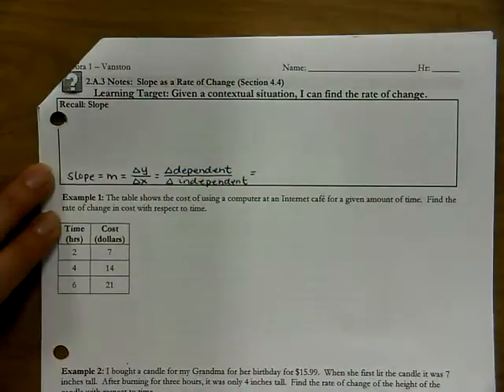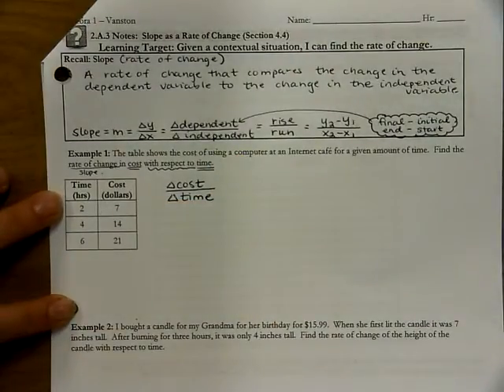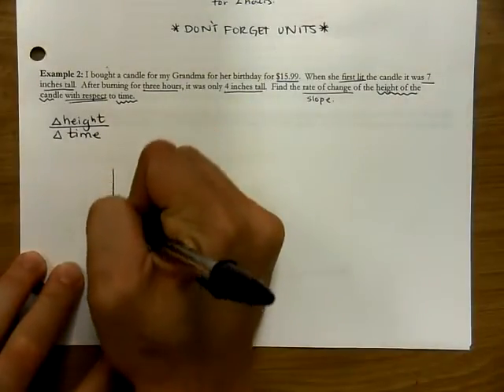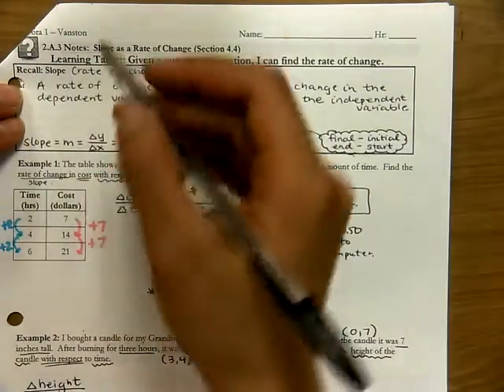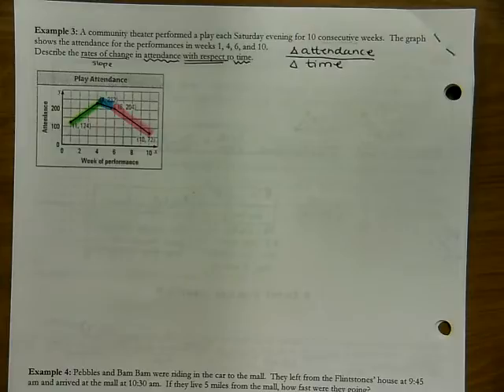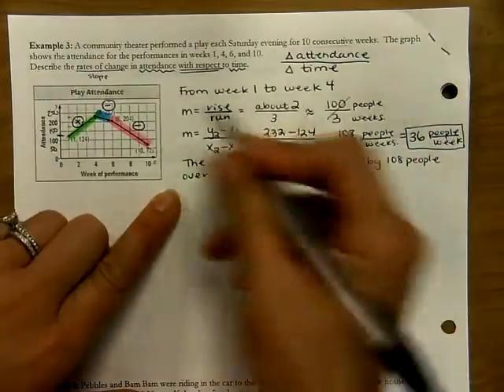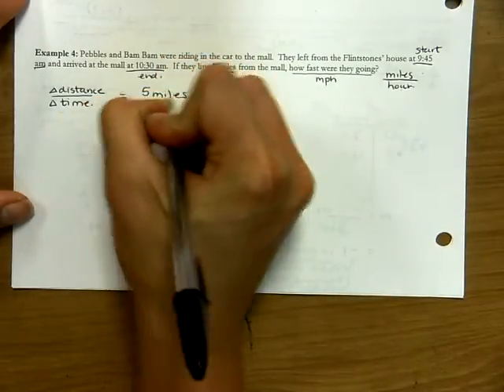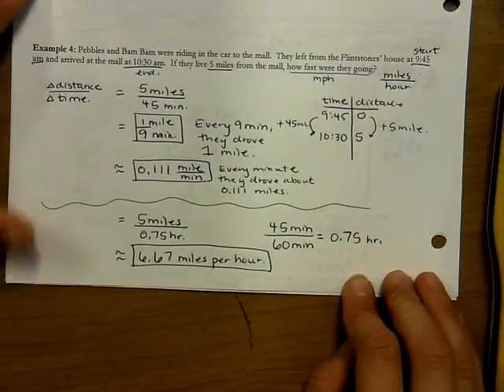2 A 3 Notes Slope as a Rate of Change